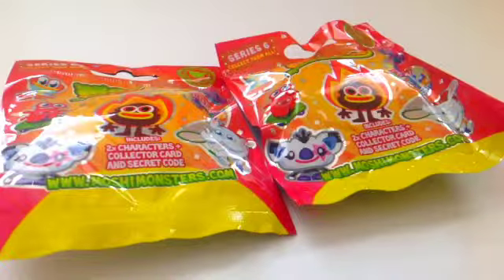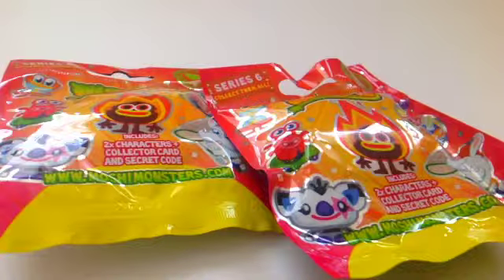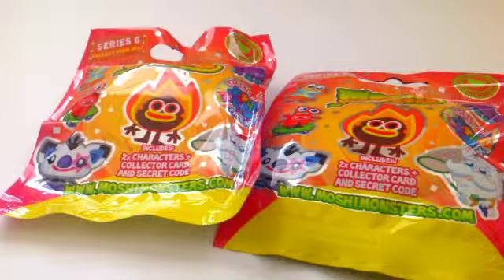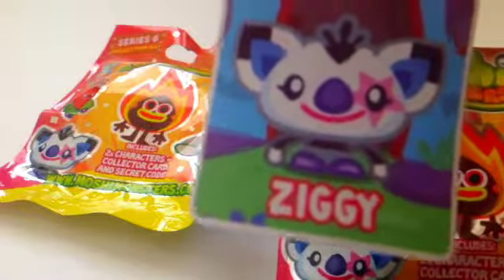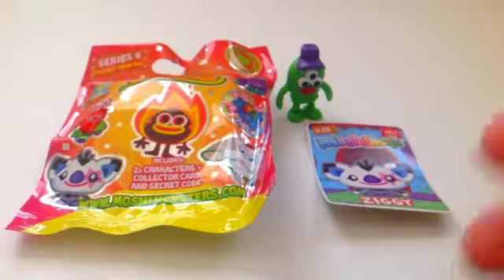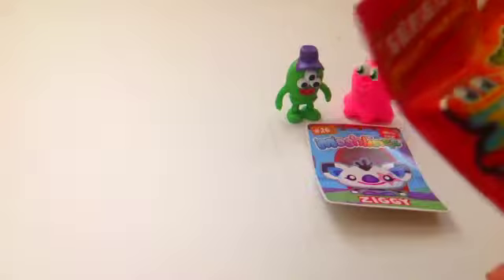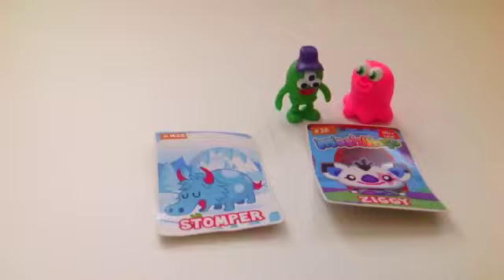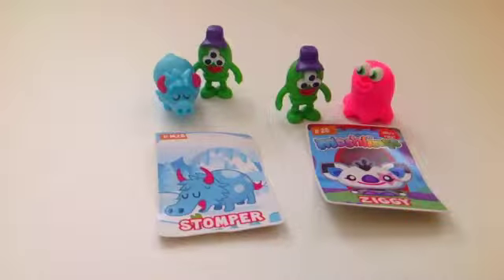2x Moshimonsters series 6 blind bags!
I LOVE MOSHI SO MUCH! 😊